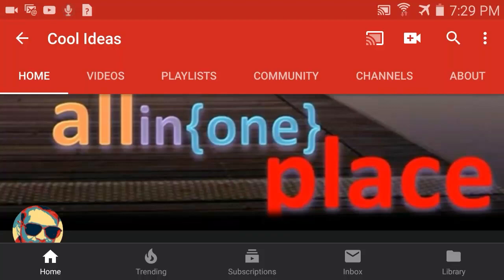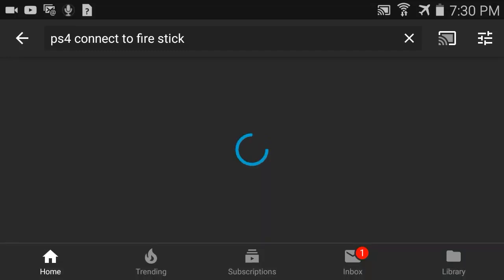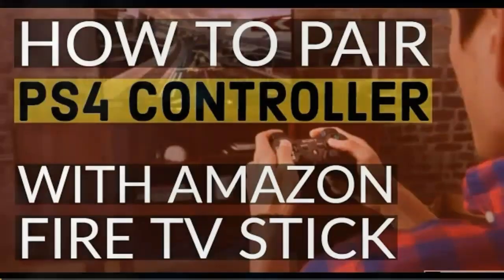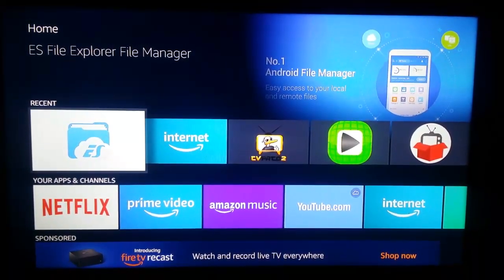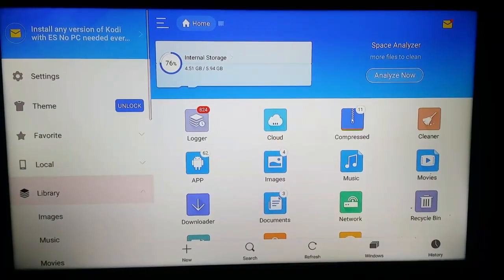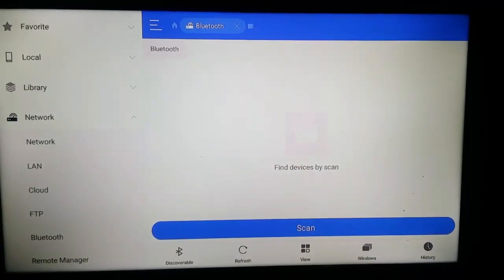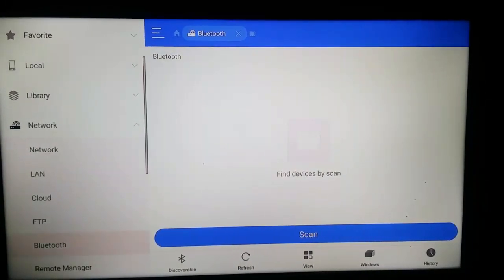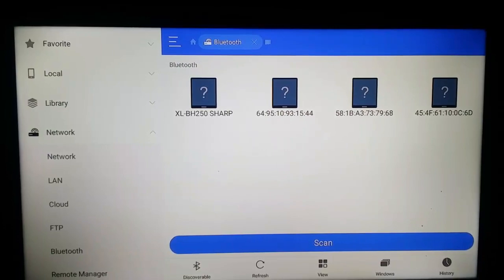PS4 Controller connect to Fire TV stick : 100% Working || Fix for PS4 Controller Pair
I would really appreciate it if you took a look at my other videos! :)